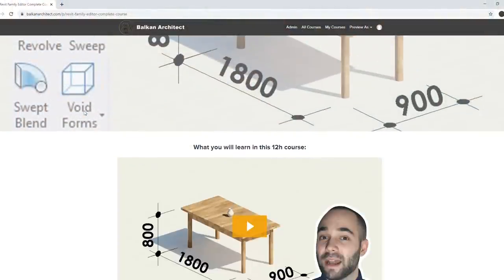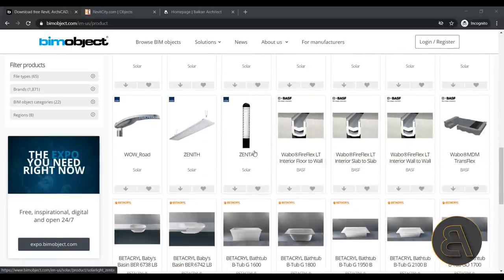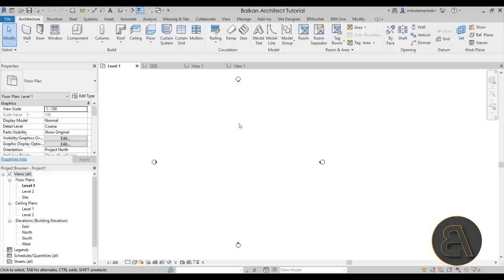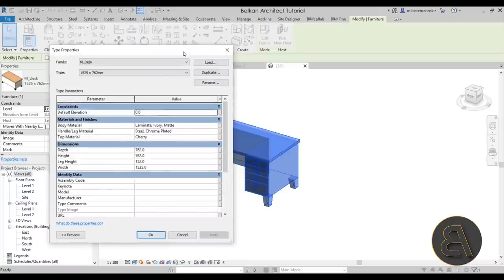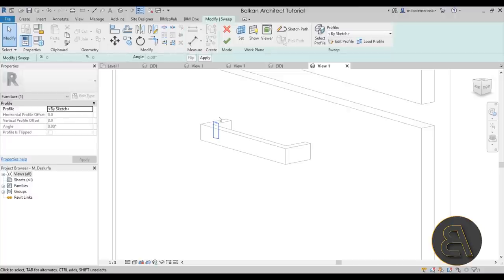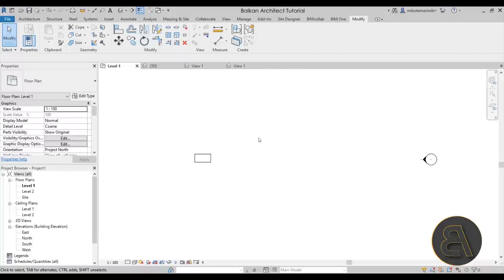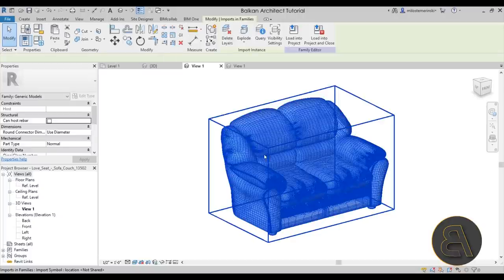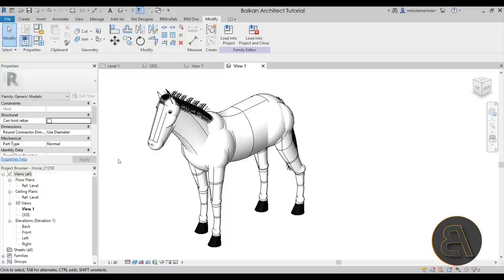Tips for Using Families in Revit - Tutorial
Additional Tags: architecture, families, family, Structural, Beam, Column, Beam System, Light, family, family editor, street light, Revit, Architecture, House, Reference Plane, Detail Line, Floor,, BIM, Building Information Modeling. Building, Roof, Roof by element, Roof by extrusion, How to model a roof in revit, Revit City, Revit 2018, Revit Turorials, Revit 2017, Revit Autodesk, Revit Architecture 2017, Revit Array, Render, AutoCAD, How to model in Revit, learn Revit, Revit Biginner tutorial, Revit tutorial for Beginner, Revit MEP, Revit Structure